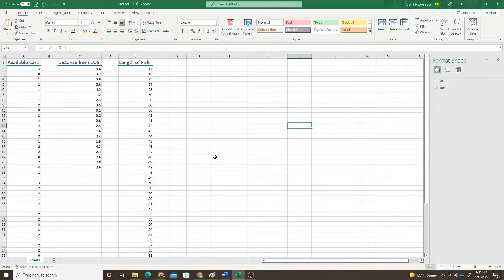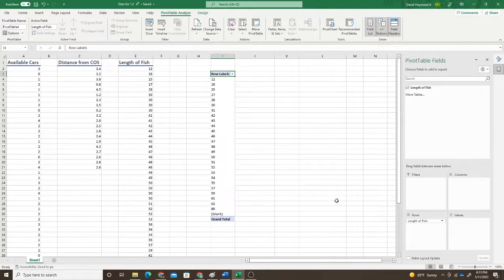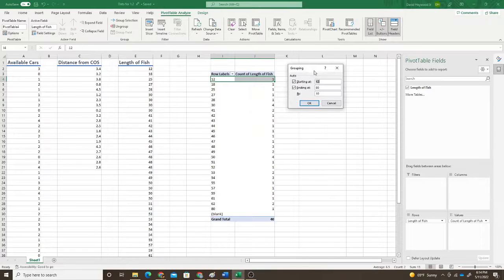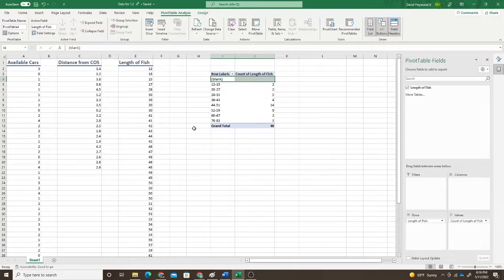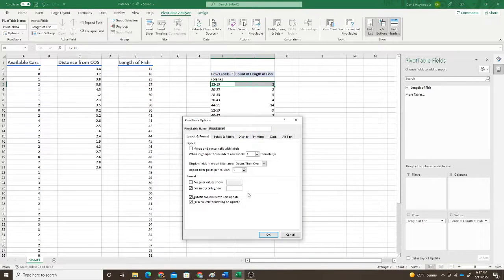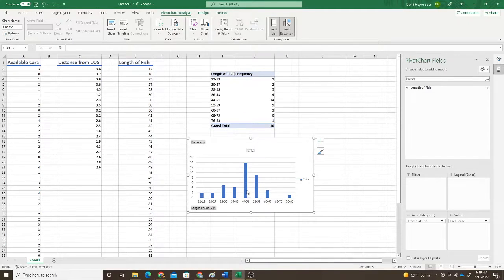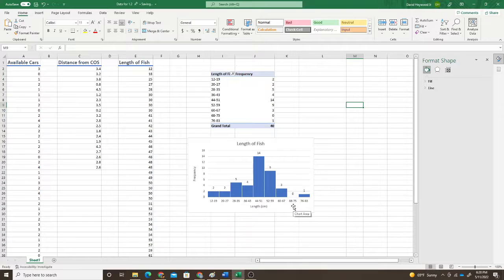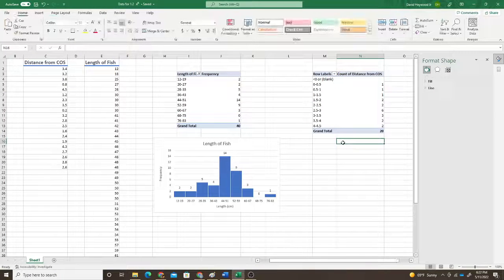How to make a frequency distribution with classes in Excel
This video demonstrates how to use the pivot table feature in Excel to bin data into classes.  It also shows how to get empty classes (classes with no individuals in them) to show up in the frequency table.